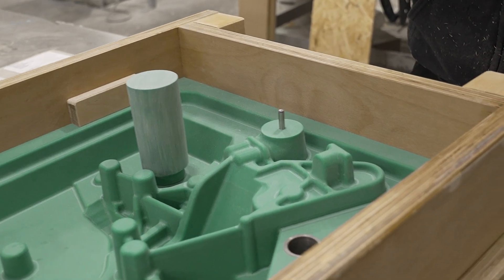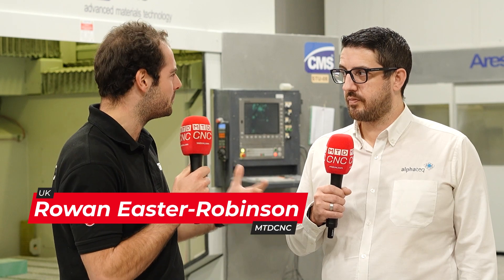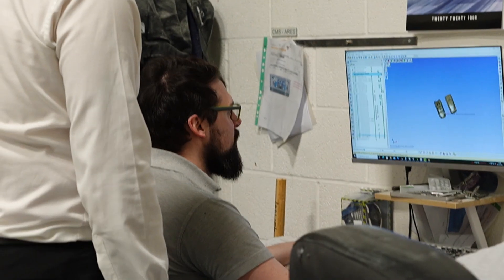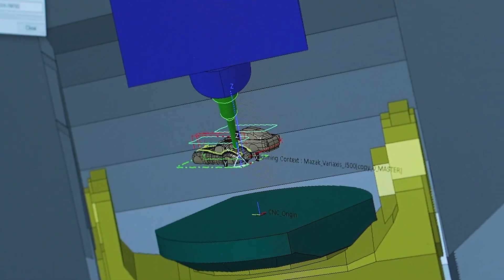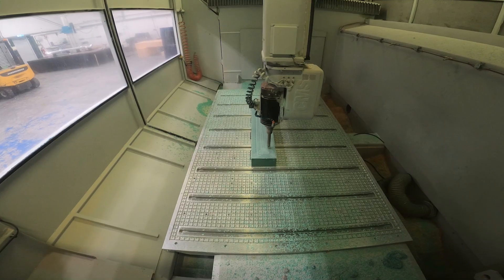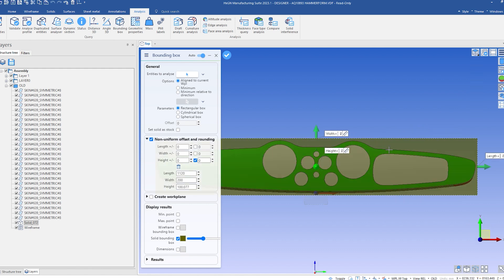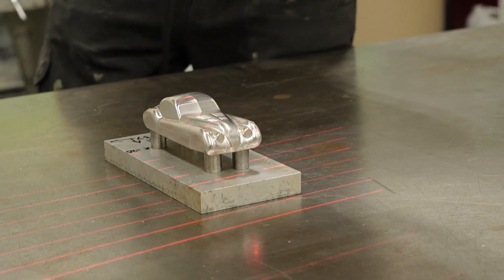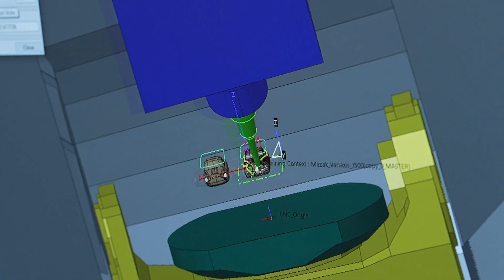Hexagon’s DESIGNER and WORKNC make life easier for prototype experts Alphateq.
Smarter manufacturing is no longer the future – it’s the now. With innovative technology like Hexagon’s DESIGNER and WORKNC software, companies like Alphateq are making components never seen before. As prototype mold experts for high-end customers, Alphateq need complete faith in post processing and collision checks to run programs for multiple jobs. Watch now to hear James Pedley, Adam Meek, and Thomas Benard discuss how Hexagon’s smart solutions allow them to produce high-quality complex parts quickly.

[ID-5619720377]